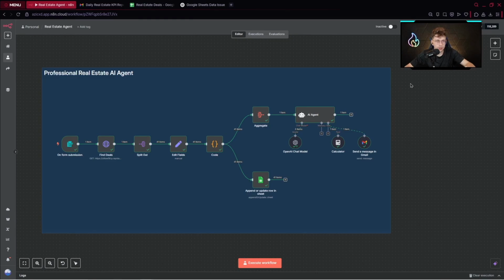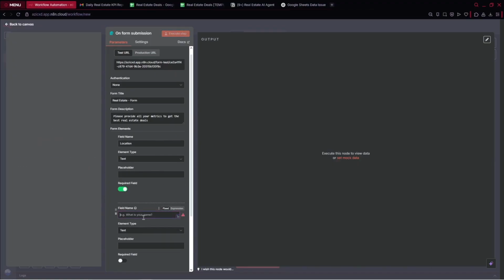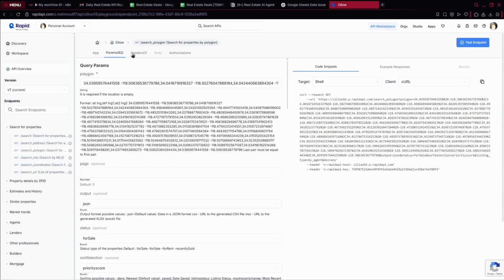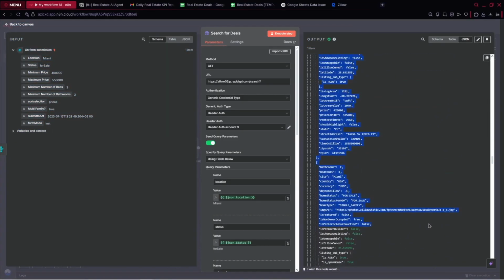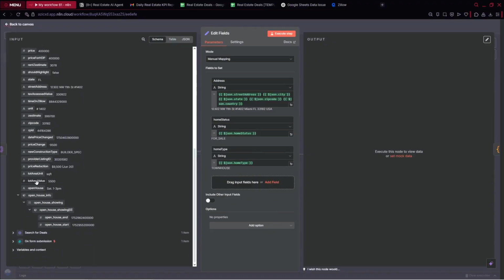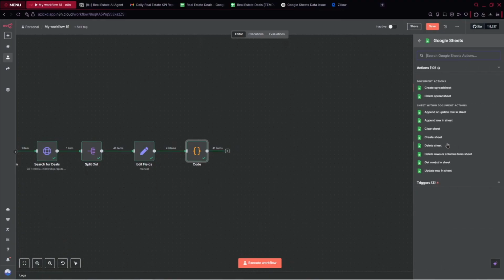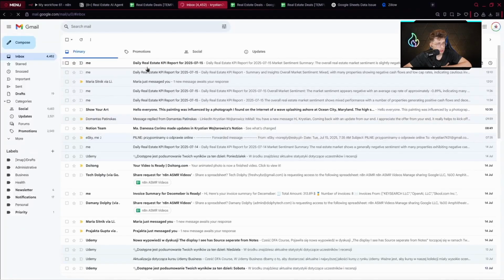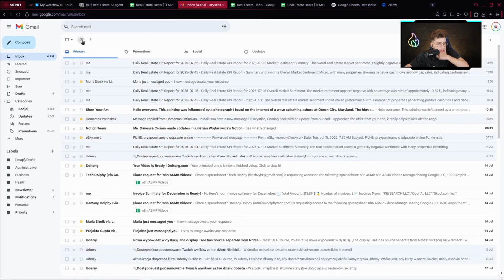I Built a Real Estate AI Agent with n8n and ChatGPT (Full Walkthrough)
🔴 Chapters:
00:00 - Introduction
01:10 - Demo
02:00 - Workflow Run
03:50 - Trigger Setup with Form Submission
04:38 - Adding Form Elements
07:27 - Testing the Form
08:14 - HTTP Request Setup
14:20 - Splitting API Response
15:48 - Adding Code Node
23:39 - Saving Data into Google Sheets
25:17 - Sending Market Summary via Gmail
29:43 - Alternative APIs for Other Countries
33:48 - Final Demo & Conclusion